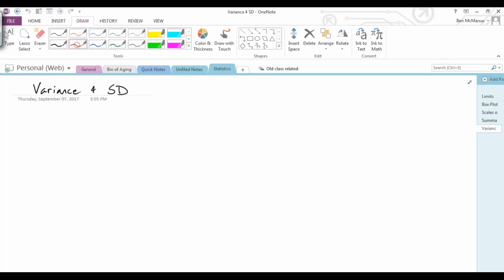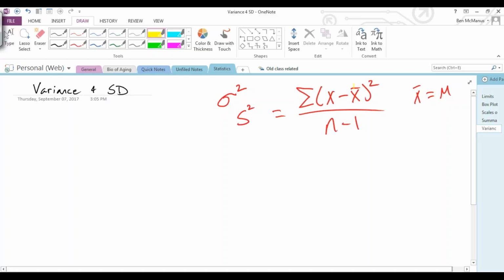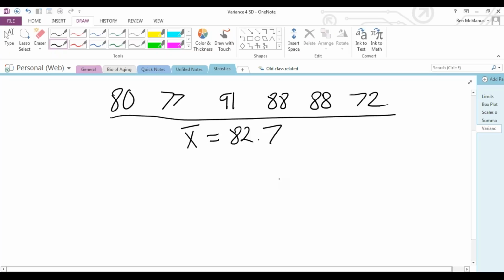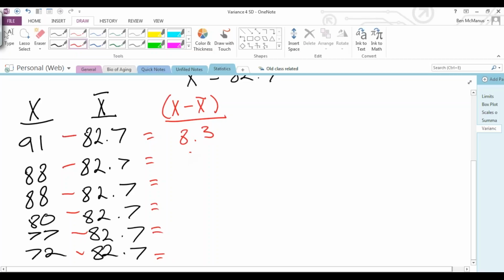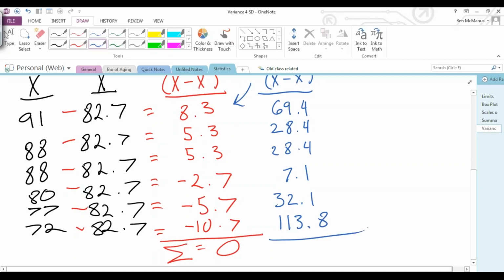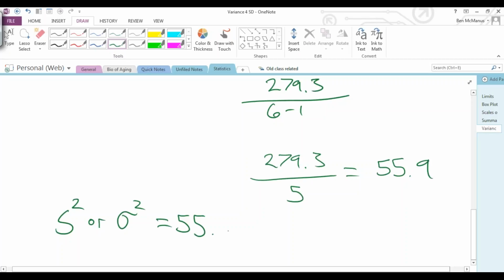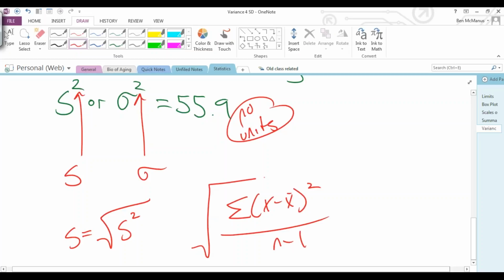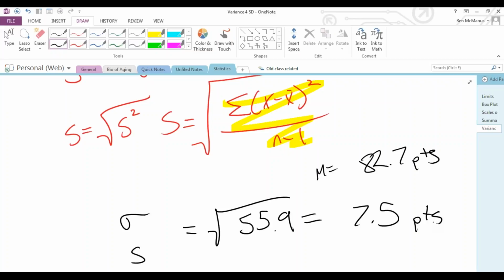2017 09 07 17 38 Exam 1 review part 3